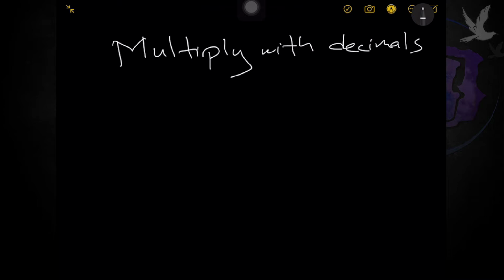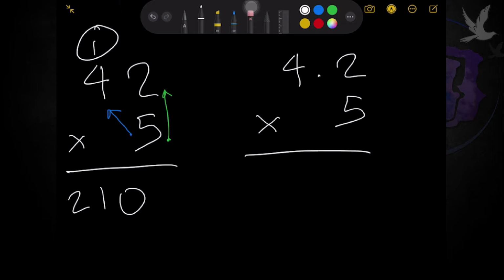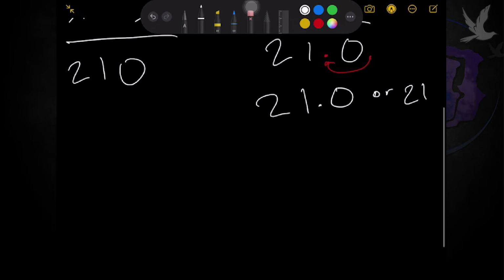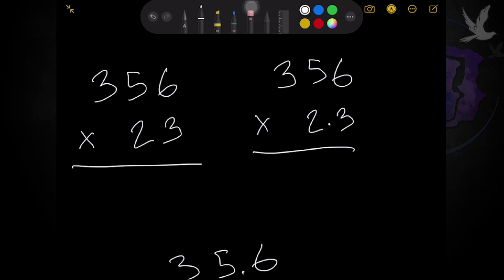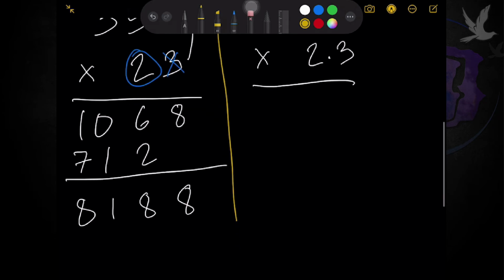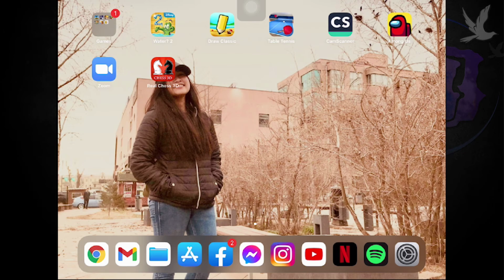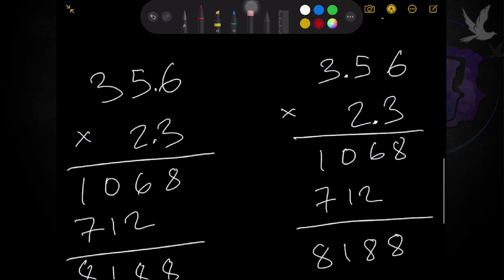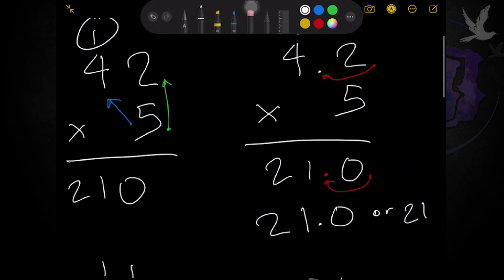Math 4 (W17) - Multiplying Decimals